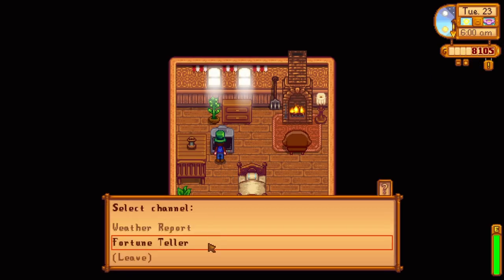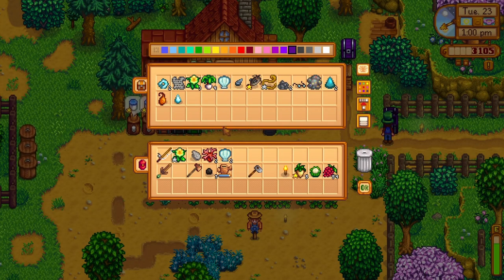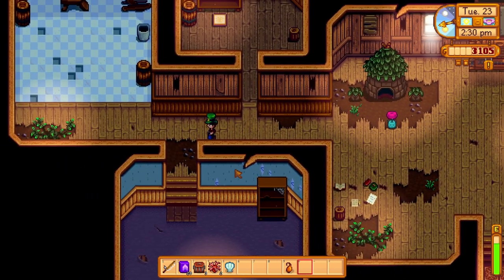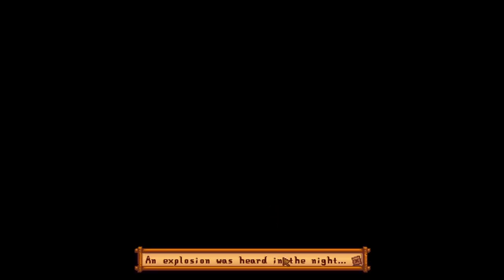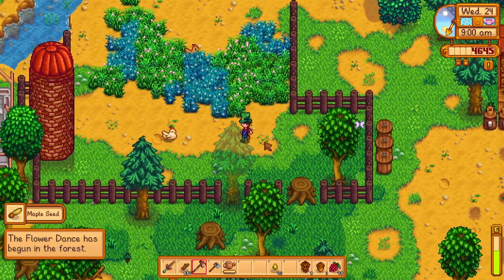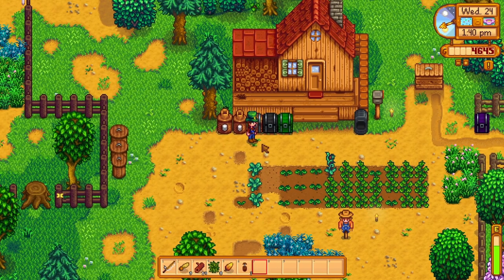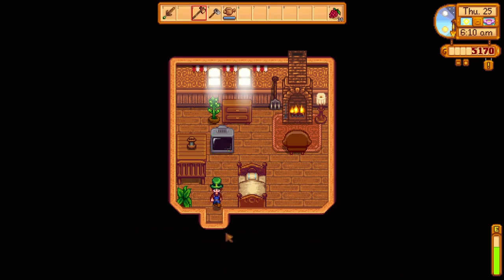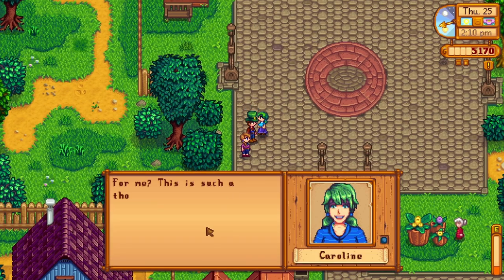Let's Play Stardew Valley 1.6 - Days 23-25 Extended Episode